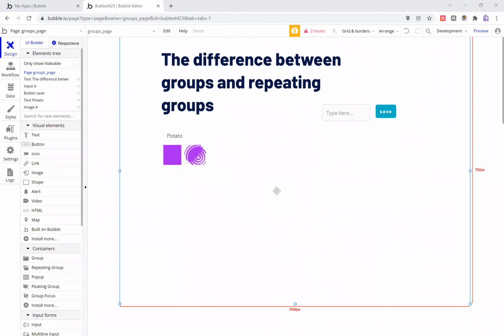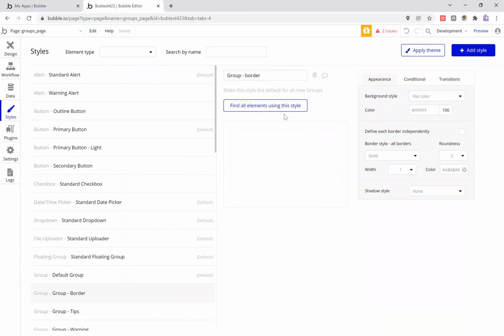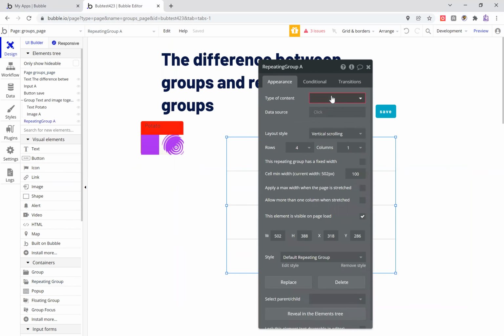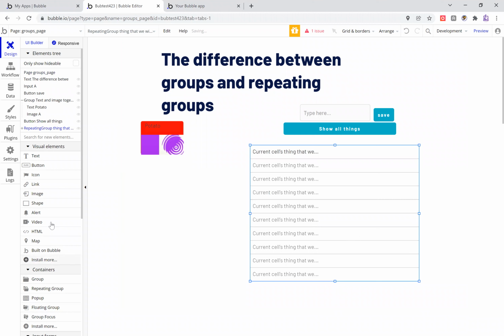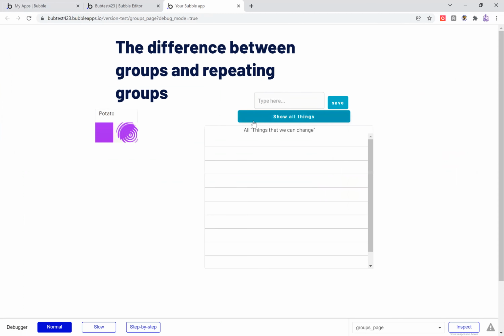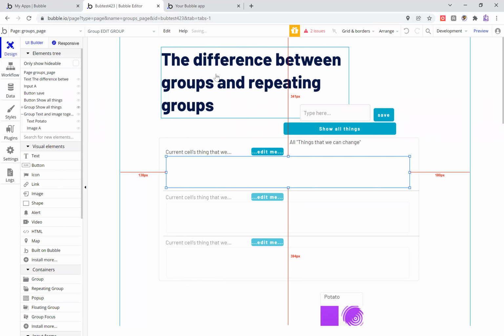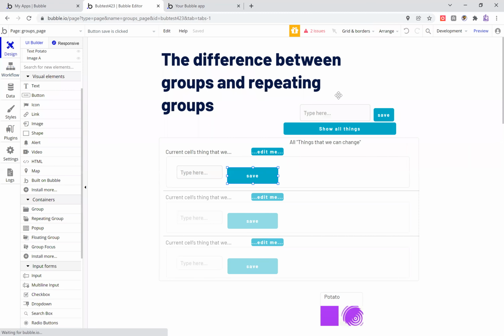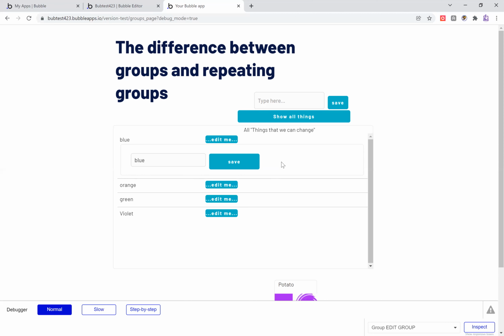group and repeating groups in bubble.io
Some info on group and repeating groups in bubble.io